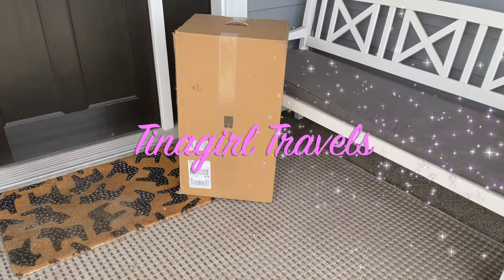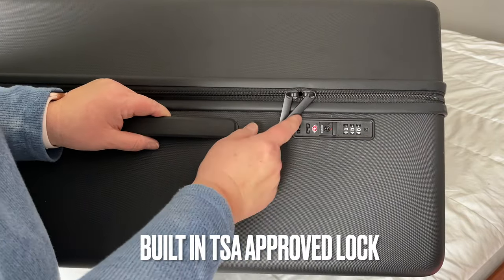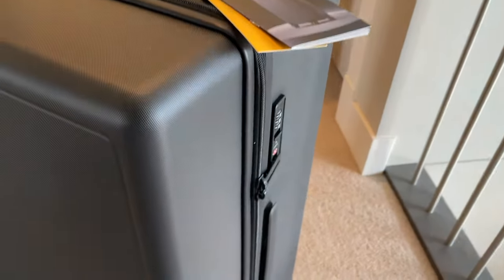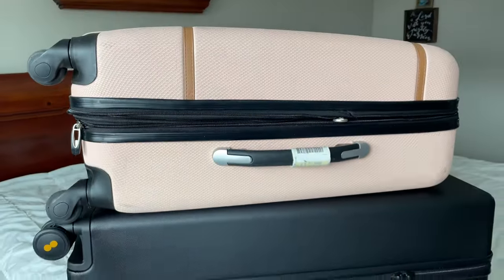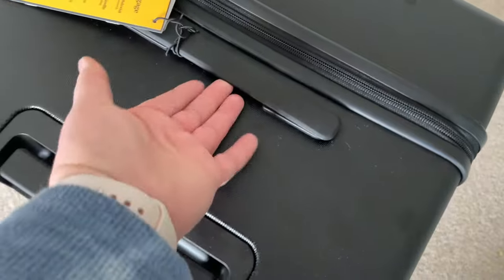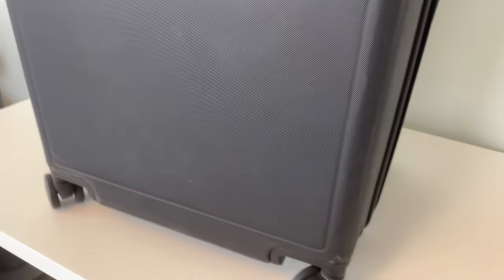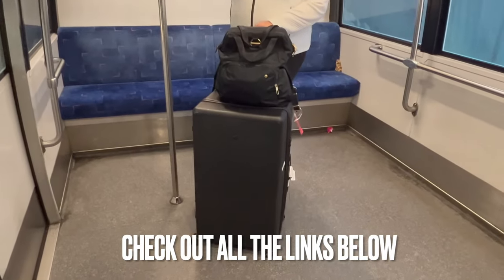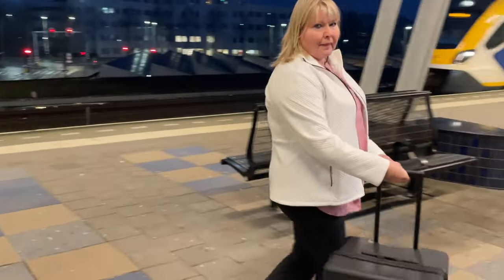Pack Like a Pro with Level8 Luminous Trunk Luggage 28" - Full Review and Test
Welcome to my review of the Spacious, Level8 Luminous Trunk Luggage 28". In this video, I will be sharing my honest thoughts and experiences with this popular suitcase.

I'll start by unboxing the luggage and showing you all its features. Then, I'll take you through my personal experience of using it on a recent trip.

You'll get an in-depth look at the suitcase's design, construction, and functionality, including its durability, storage capacity, and ease of use. I'll also share a few of my travel hacks!

Whether you're a frequent traveler or someone who's planning your next trip, this review is sure to help you make an informed decision about whether the Level8 Luminous Trunk Luggage 28" is the right suitcase for you.

So, sit back, relax, and let's dive into this comprehensive review of the Level8 Luminous Trunk Luggage 28"

Level8 Luminous Trunk Luggage
Level8 Pro Carry On with Laptop Pocket
TSA Key 007